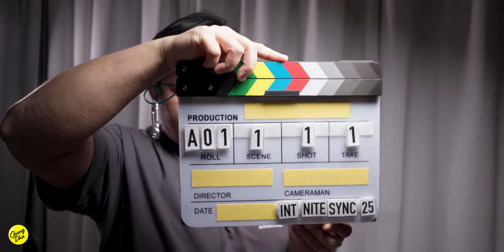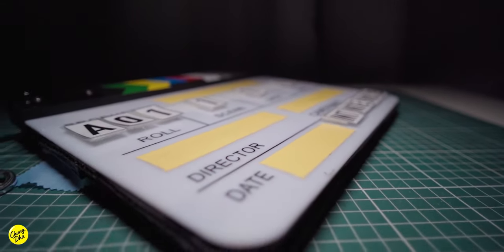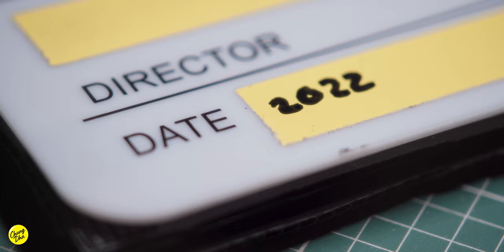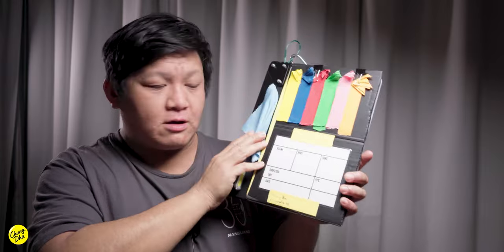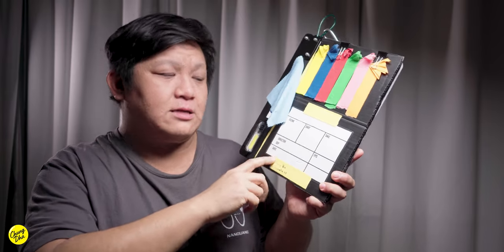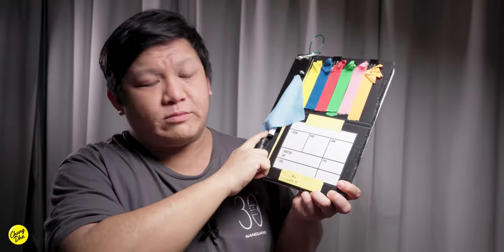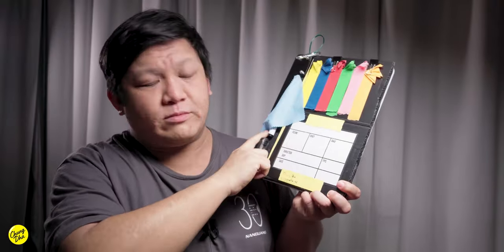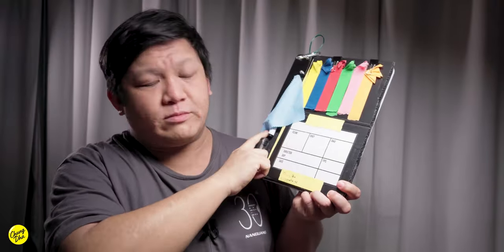DIY Clapperboard Mods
DIY Clapperboard mods and fixes to avoid a lot common issues with standard clapperboards. This video I am showing you my special clapperboard which I have DIY modded it with tons of improvements but also fixes. As will show you how to fix the bolt or screws issue on a lot of the affordable clapperboards, how to keep your clapperboard more pristine for a long time, but also how to make it into a wet weather clapperboard and even adding a nice light to the clapperboard for night shoots.

0:00 - Intro
1:10 - Fix the hinge
2:25 - Washing line
3:00 - Tip to keep slate clean
4:12 - Wet weather slate tags
7:45 - Tags holder
8:12 - Mini / insert slate
9:03 - Prepped tape markers
9:22 - Velcro
10:12 - Clapperboard light
10:46 - Storing the clapperboard

You can check out my blogpost for the download of the clapperboard tags

Heavy duty velcro
Velcro for tags
Bicycle light USB rechargeable
Masking tapes
Whiteboard marker
100x cleaning cloth
B4 Mesh Pouch

Filmed with:
Sony A7C
Samyang 24mm f2.8
Samyang 18mm f2.8
YC Onion Pudding